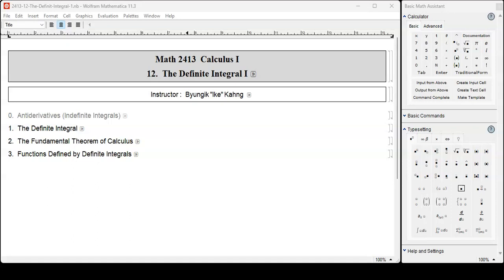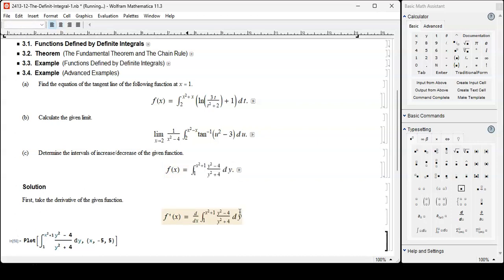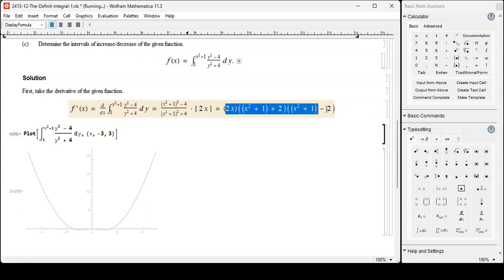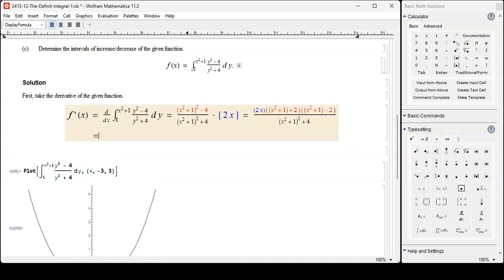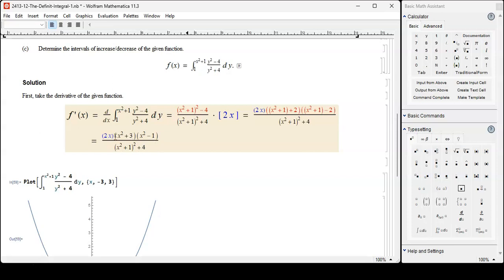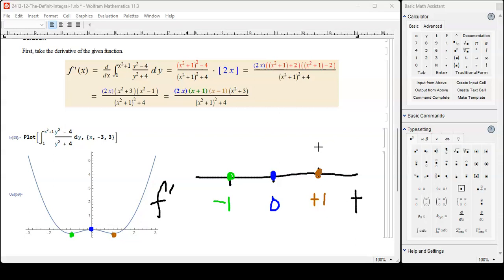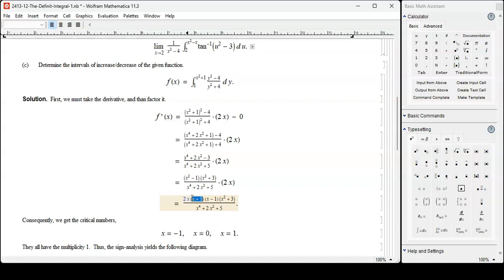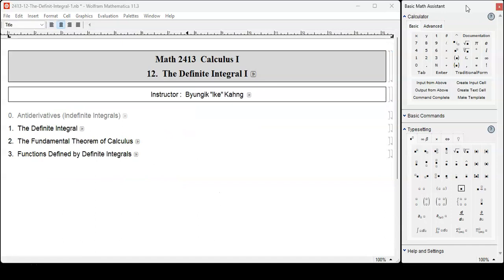2413-12-3D Advanced Examples 3